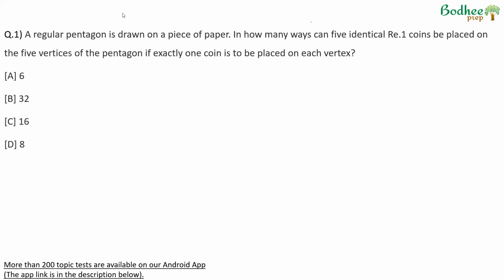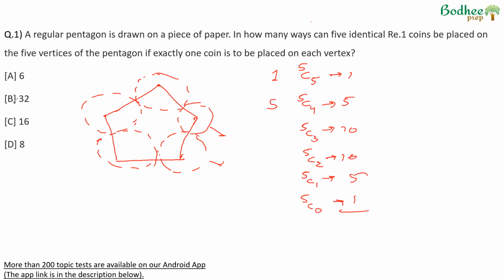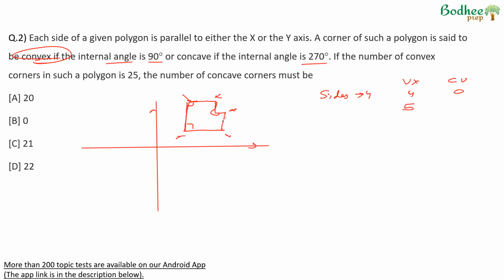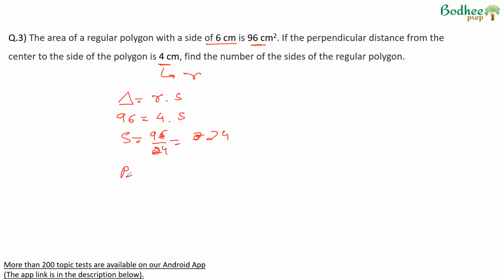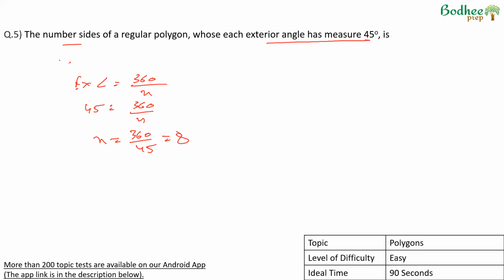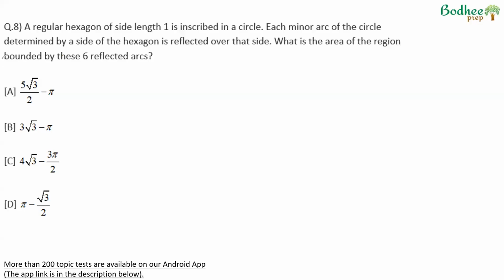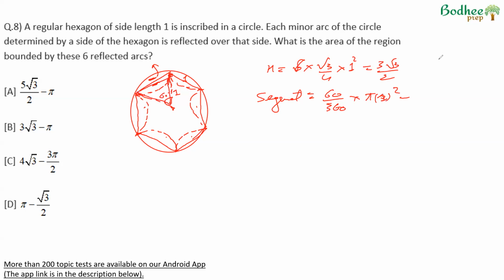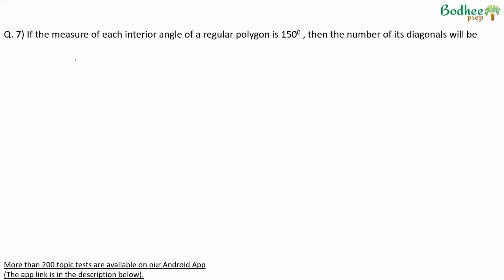CAT Mock Test Series: Polygons Topic Test Solutions (Set 03)